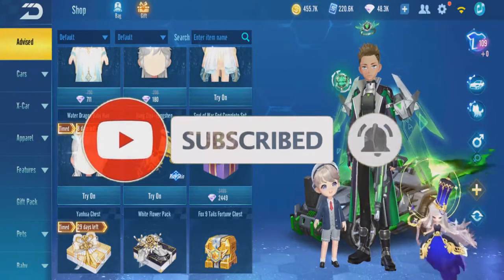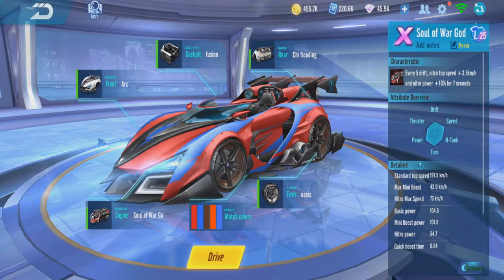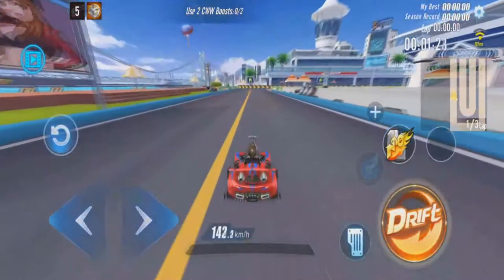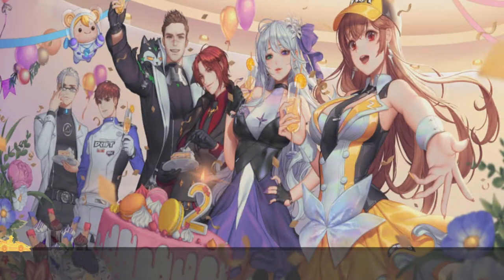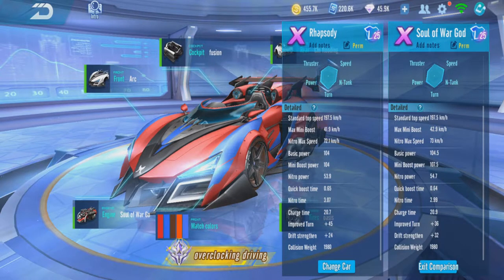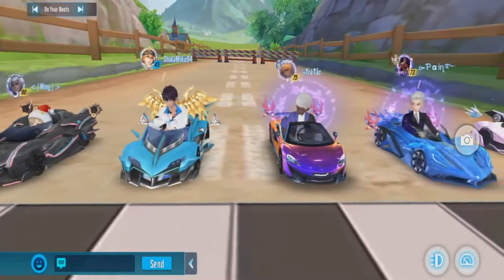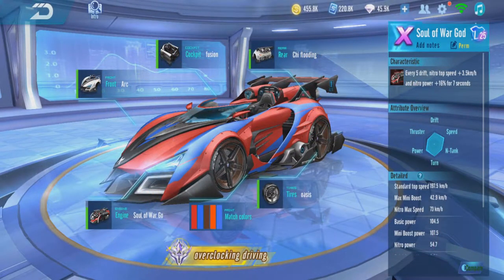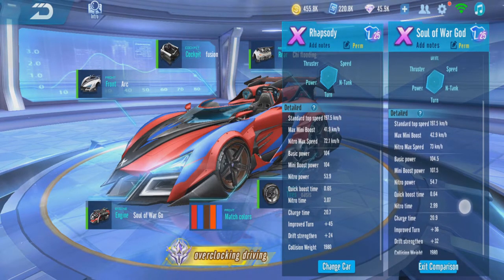Review X Car - Soul Of War God 【Garena Speed Drifters】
an X car I skipped last time is back 'Permanently' in the shop. Let's review it.

(Shoutouts) Thank you for joining my membership:
🥇🌟GOLD TIER🌟: DZACK GAMING, TUFFY RUSHY, ZHUN96
🥈SILVER TIER: Azli Mw
🥉Bronze Tier: Muhammad Zamzami
Songs:
So Lit, Race Car, At The Game, Beat Your Competition, Take You Home Tonight, Educated Man